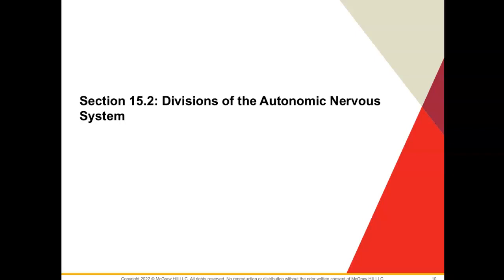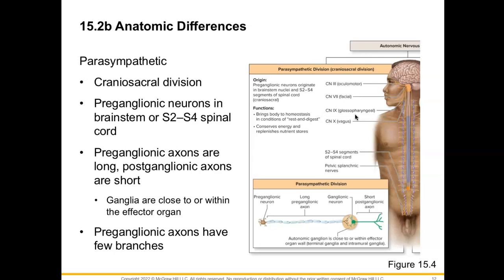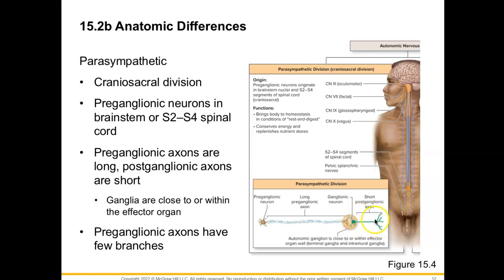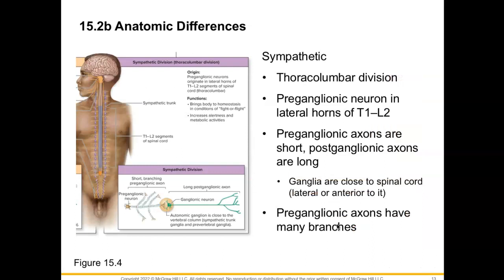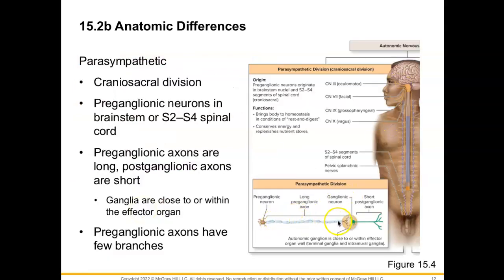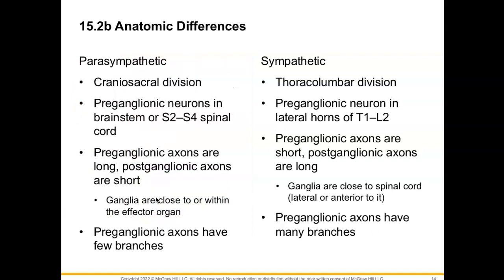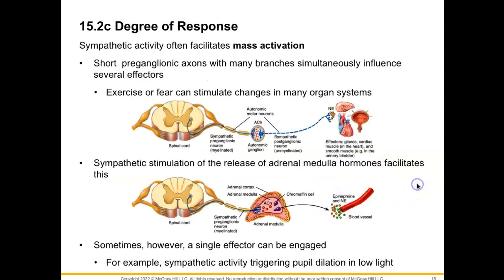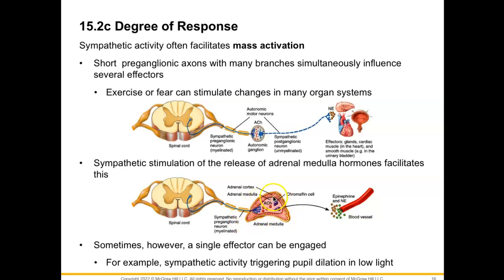AHS 130 Ch 15 Sec 15.2 Divisions of the ANS